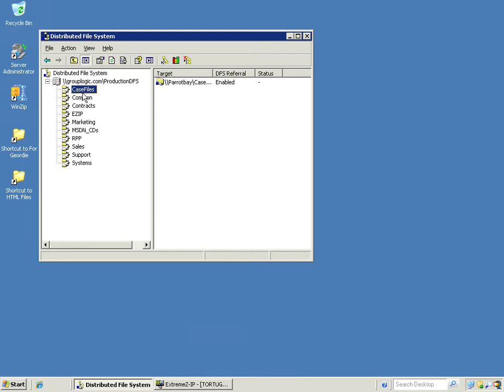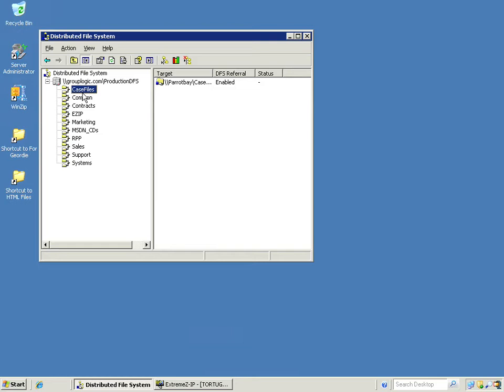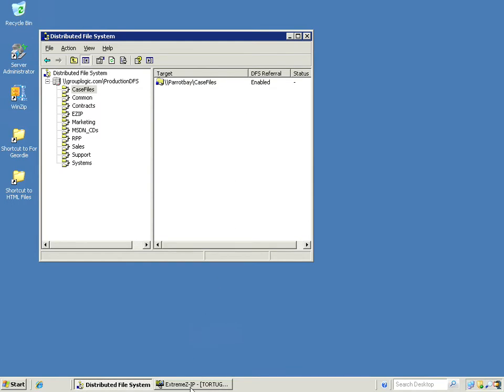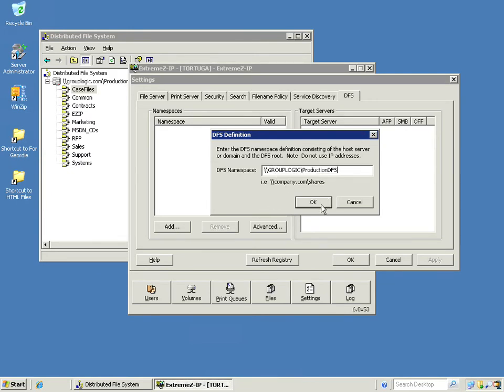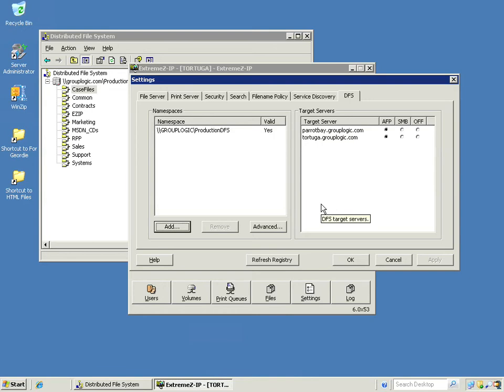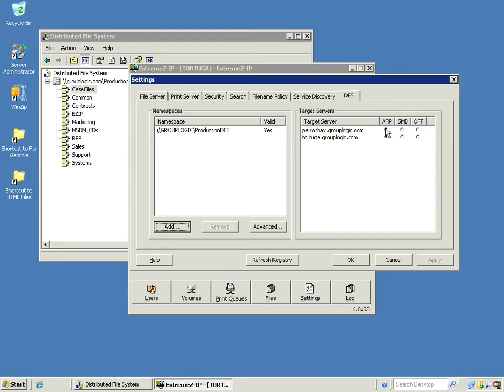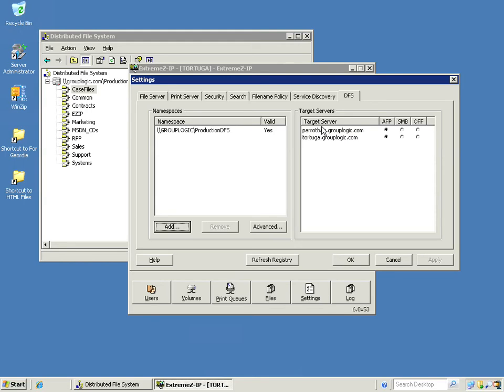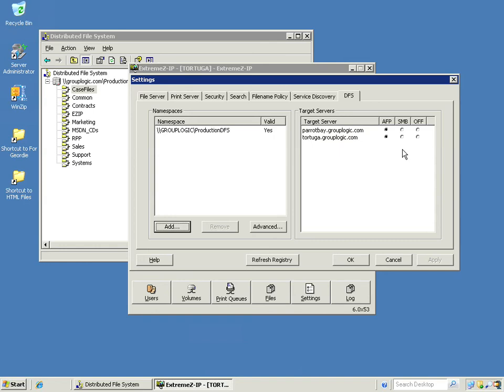ExtremeZ-IP Support for DFS: Server-Side Demo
Learn how ExtremeZ-IP supports integrating Macs with Microsoft Distributed File System on the server-side.